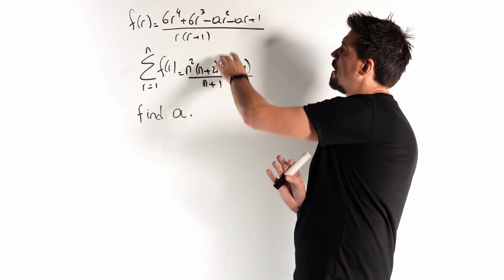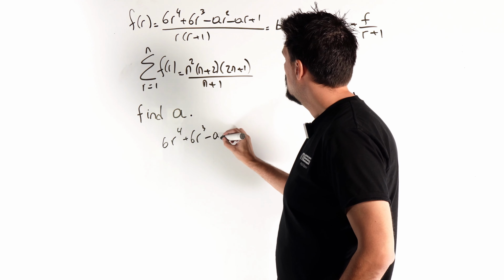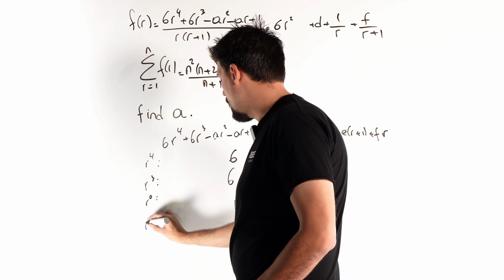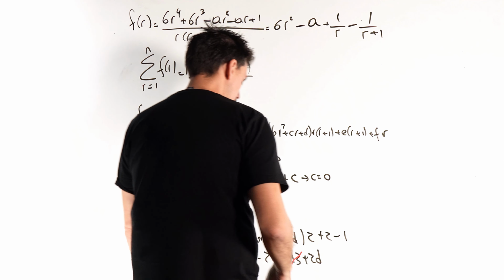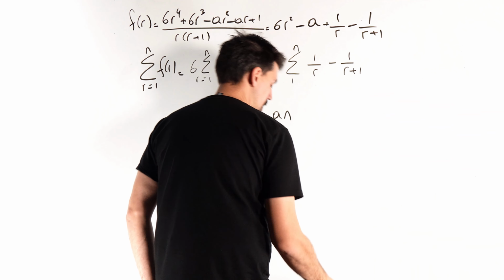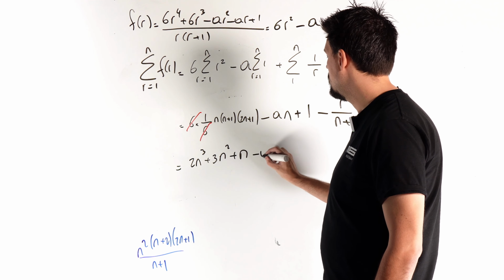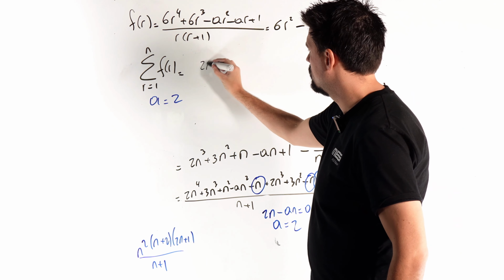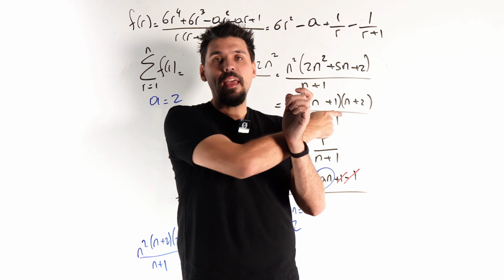CRAZY Method Of Differences Question | A-Level Further Maths